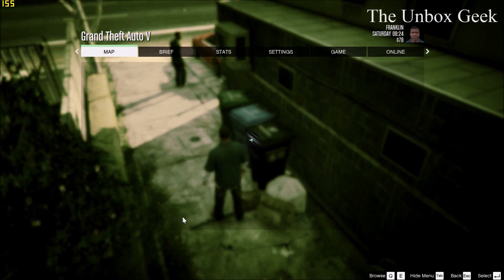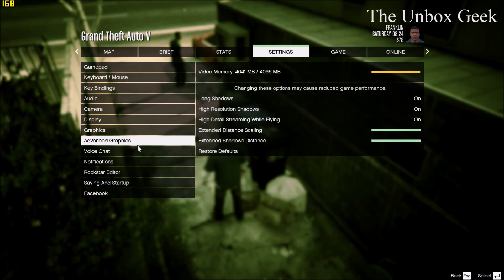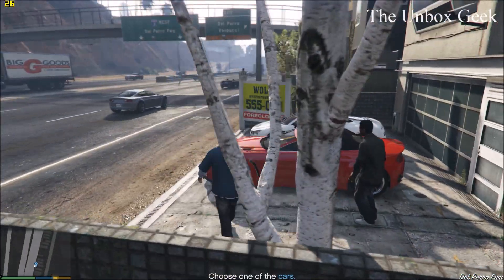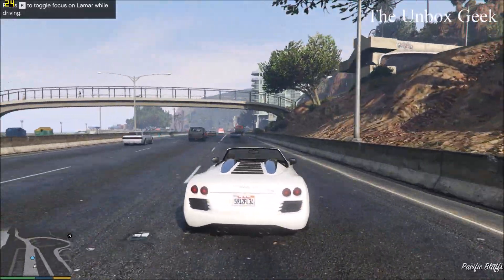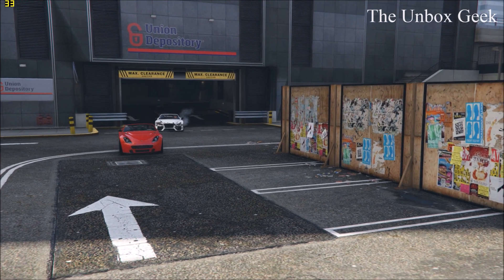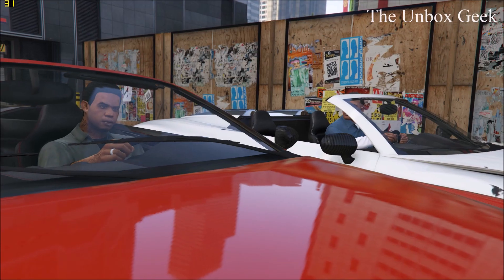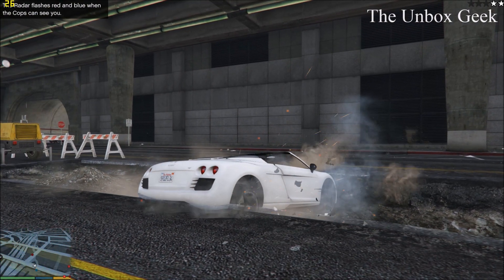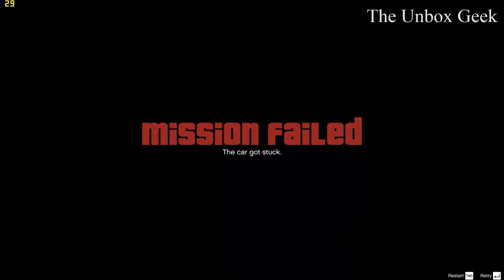GTA 5 With Nvidia 980M On Alienware 17R2 In Ultra Settings (INDIA)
Minimum Specs:-
- Processor: Intel Core 2 Quad CPU Q6600 @ 2.40GHz (4 CPUs) / AMD Phenom 9850 Quad-Core Processor (4 CPUs) @ 2.5GHz
- Memory: 4GB
- Video Card: NVIDIA 9800 GT 1GB / AMD HD 4870 1GB (DX 10, 10.1, 11)
- Sound Card: 100% DirectX 10 compatible
- HDD Space: 65GB

Recommended Specs:-
- Processor: Intel Core i5 3470 @ 3.2GHZ (4 CPUs) / AMD X8 FX-8350 @ 4GHZ (8 CPUs)
- Memory: 8GB
- Video Card: NVIDIA GTX 660 2GB / AMD HD7870 2GB
- HDD Space: 65GB